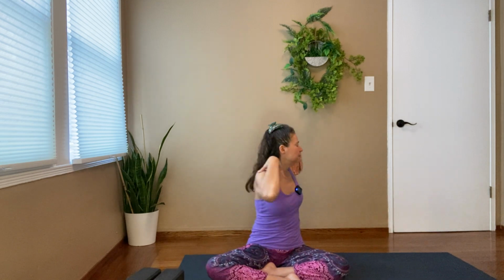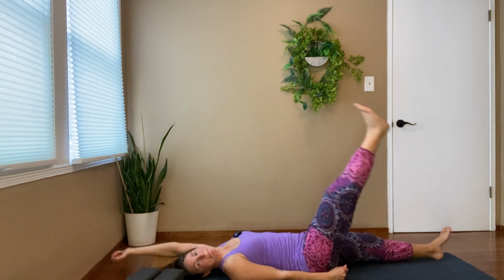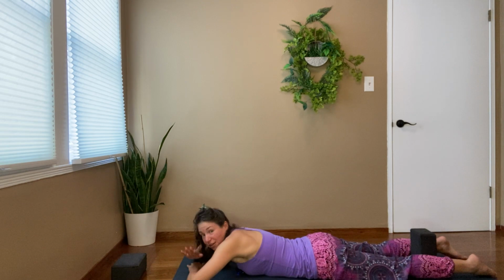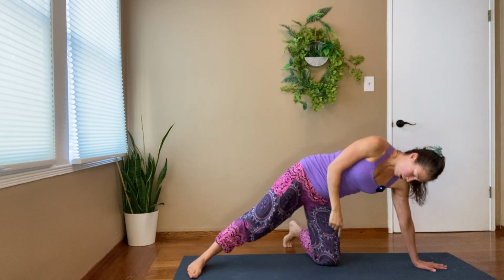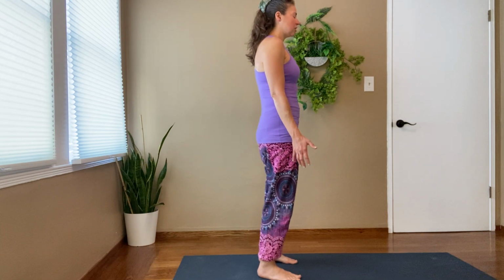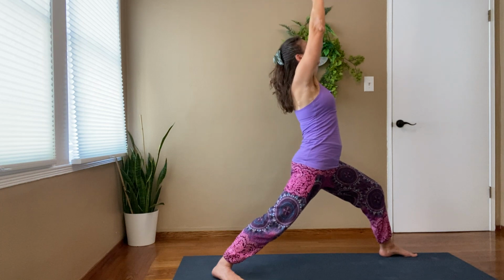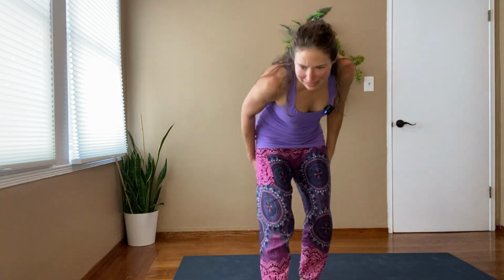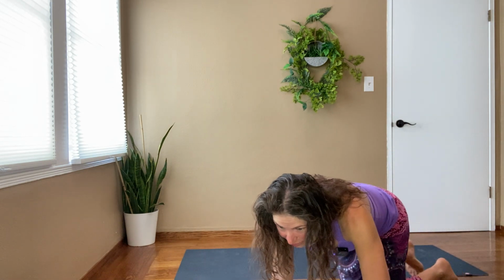50 minute Core Strengthening Yoga for abs, side body, back body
This 50 minute hatha yoga class is focused on the core. This yoga class will awaken the body and help you still the mind. Mindfully moving your body improves your mood, strengthens your body, increases proprioception(knowing where your body is in space) and interoception(feeling internal bodily states). These mindful movements use isometric holds, dynamic and static stretches to increase range of motion. Bett brings fun and whimsy to her classes.

Listen to your body, move with the breath, and enjoy!

Props: two blocks, a yoga strap, a yoga blanket.

Instructor - Bett Bollhoefer
Location - Oakland, CA

Yoga with Bett live online classes:
Every Friday 4:30 PM PT/ 7:30 PM ET - sign up at bettbollhoefer.com

 Yoga with Bett is a yoga fitness lifestyle channel that is creating positive content for your body, mind, and the earth. I meld the latest science based research on health with mindful movement.